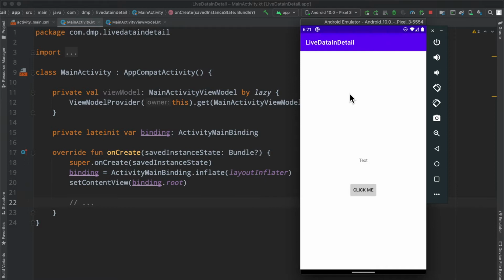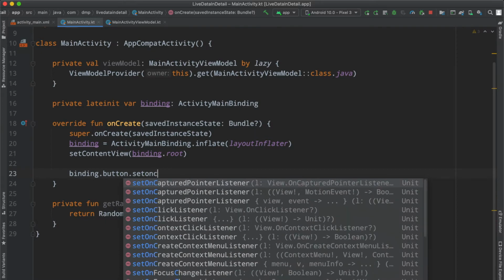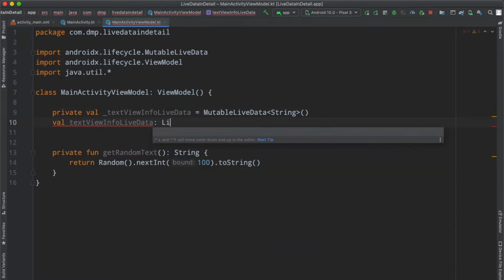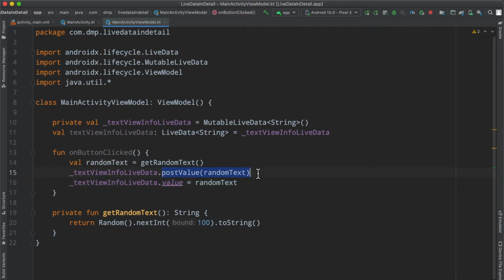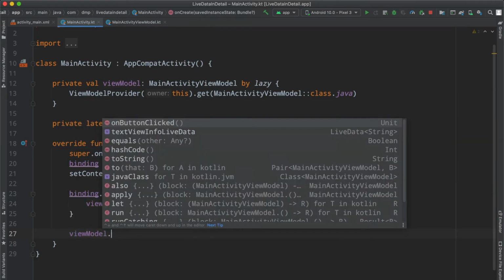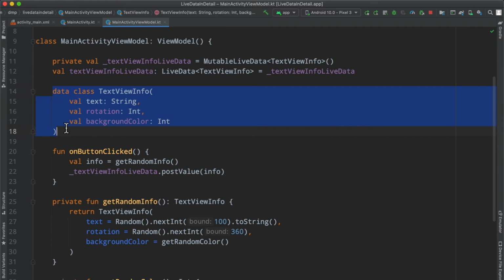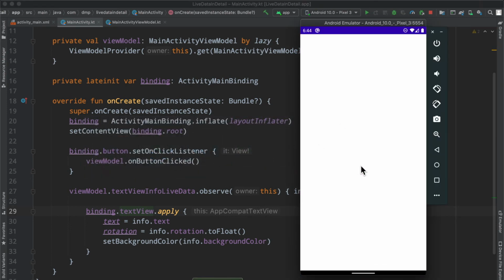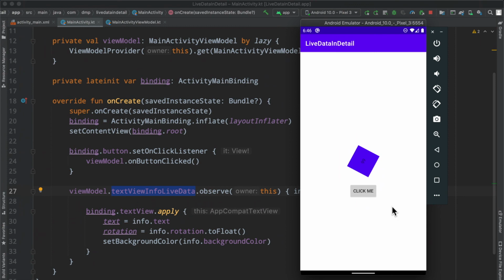Android Digital Clock App: Introduction to LiveData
Hello everyone and welcome back to Season 8! Apologies for the delay - I am trying to convert recording over to a new computer and running into some issues with it!

This season we will dive into LiveData a bit more to build out a digital clock! I will demonstrate the benefit of using LiveData to build out a "dumb UI".  Later in the season we will explore Flow as a "better" way to communicate events between the Activity and ViewModel.  For now, enjoy the intro to LiveData!